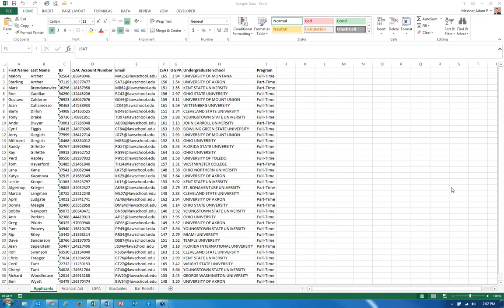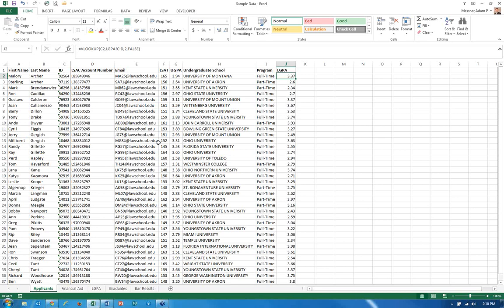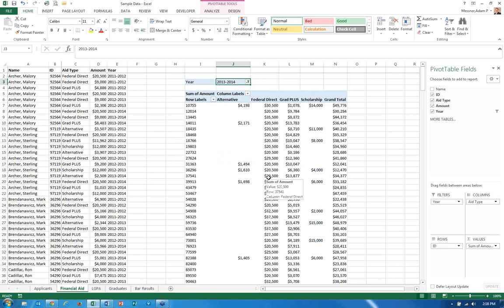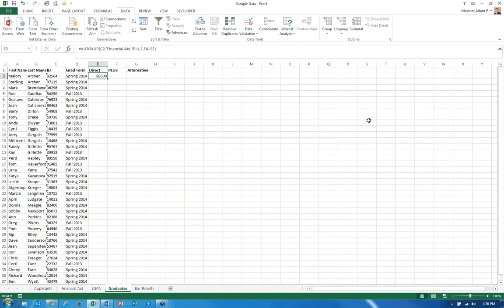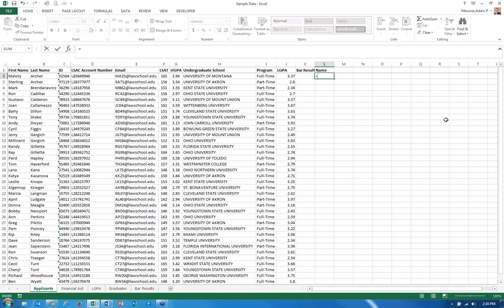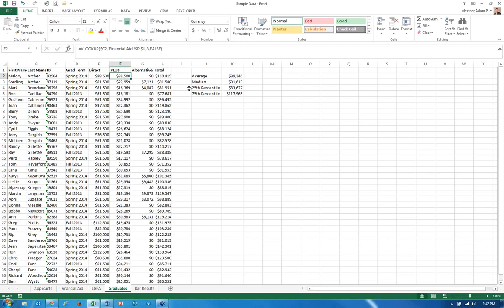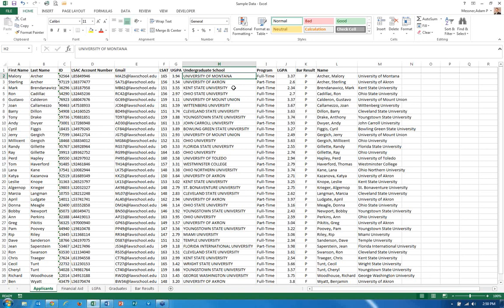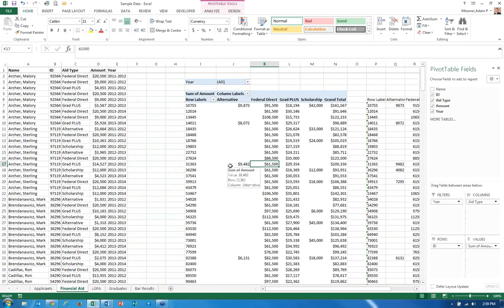Excel Webinar - December 3, 2014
In this webinar, I demonstrate the use of the VLOOKUP function, as well as pivot tables some text manipulation concepts.